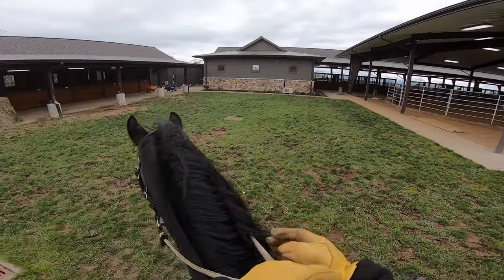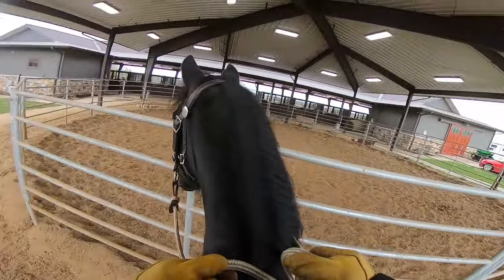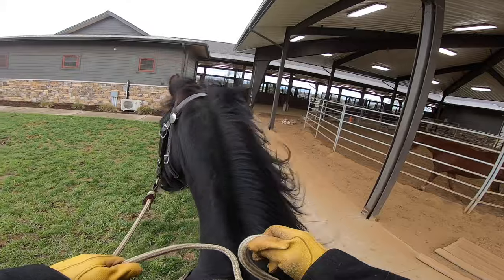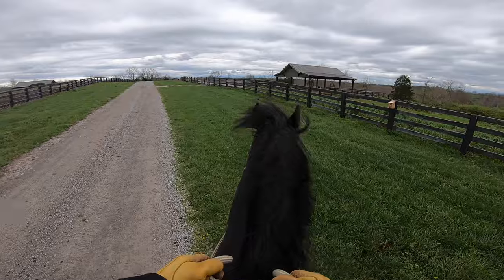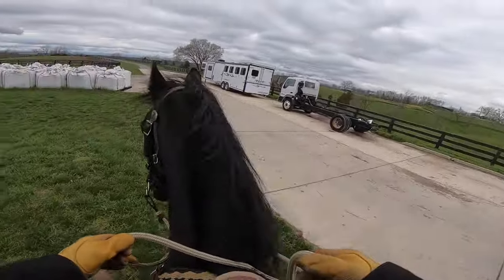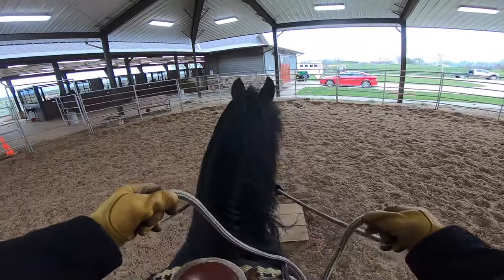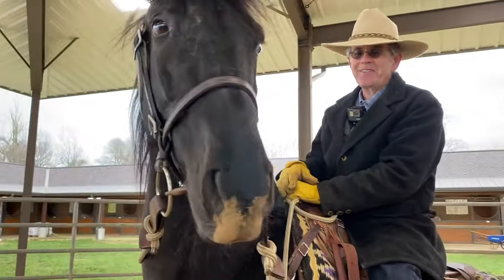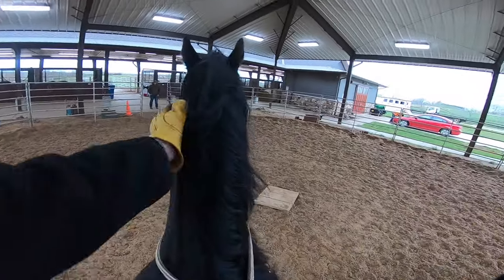Cold Sloppy Wet Day | Working With My Stallion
In this video I'm working with my stallion Way Back When and its a cold, sloppy, wet day so I do some riding outside but swing into the round pen and work on  some cool things  with Wayne.